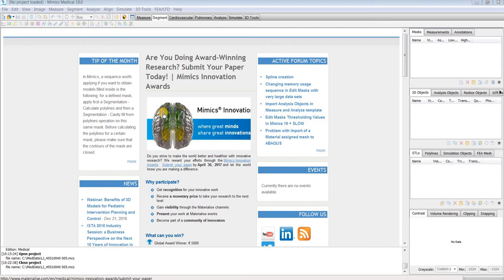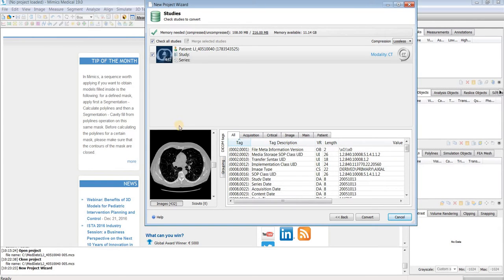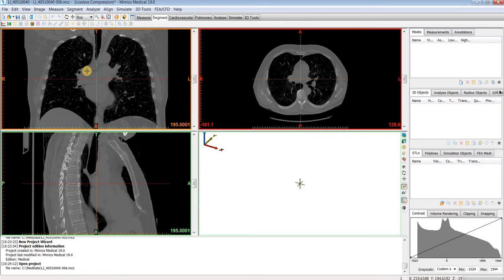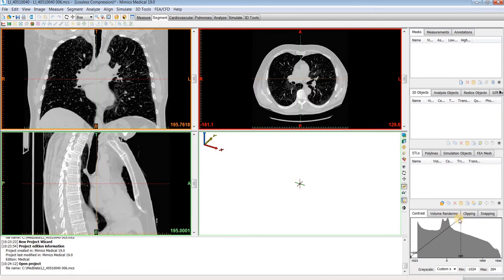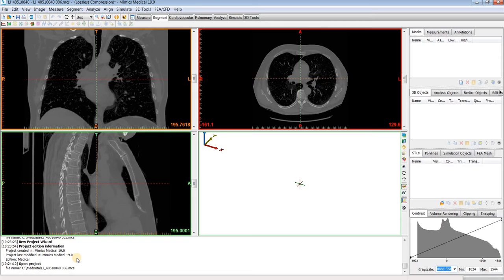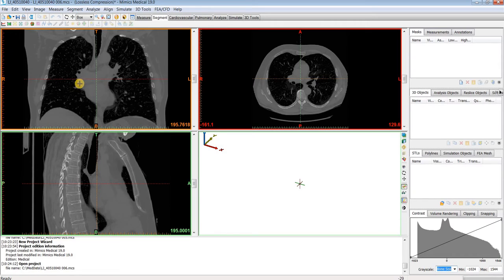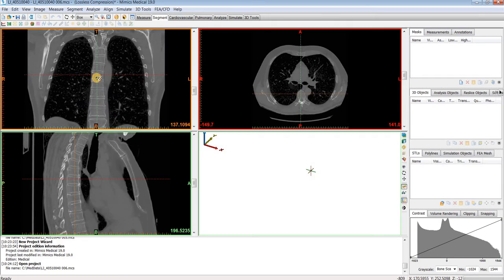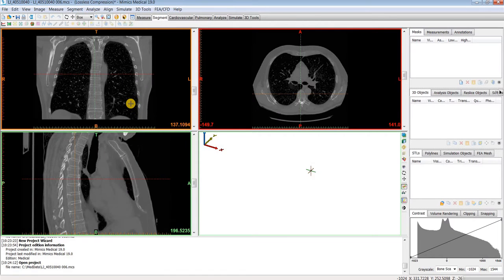Mimics Innovation Suite Introduction - Dicom Image Import and Interface Layout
Beginner's introduction to the software interface of Mimics Medical v19.0 and how to import your dicom images.